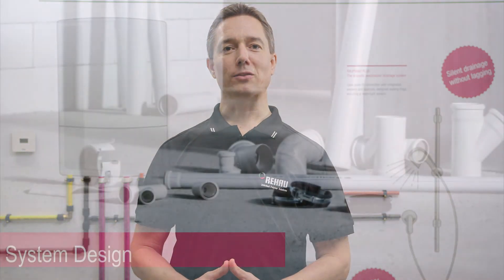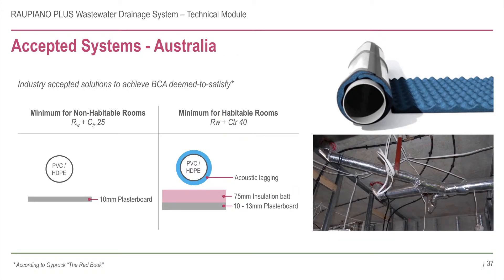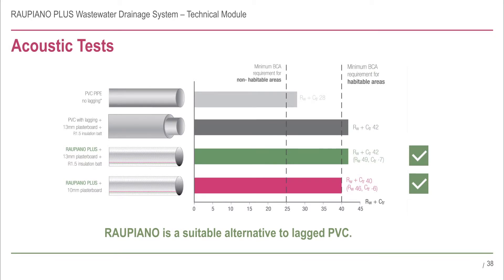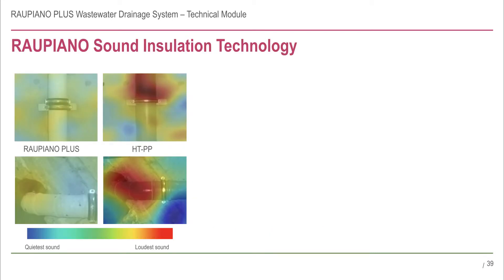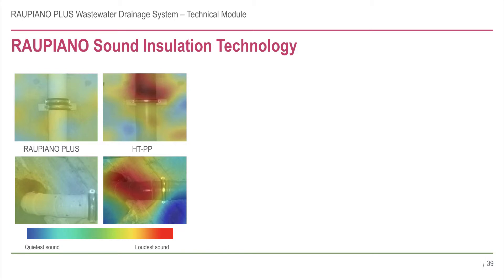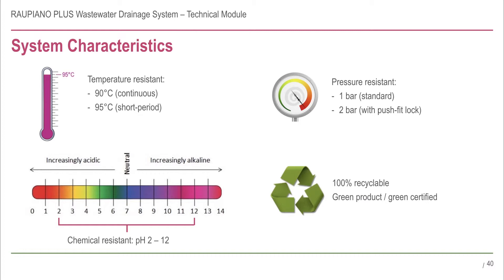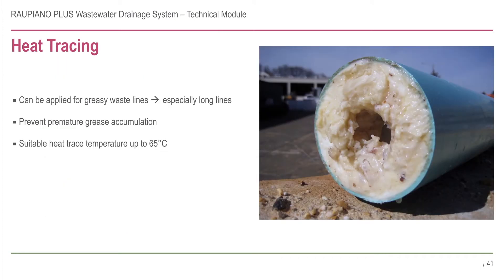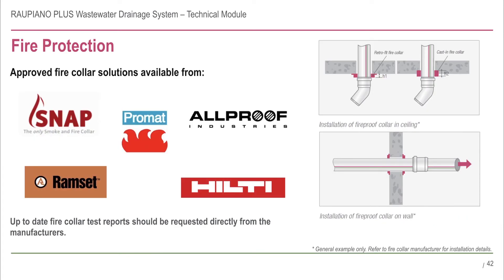REHAU RAUPIANO PLUS INSTALLATION PART 7